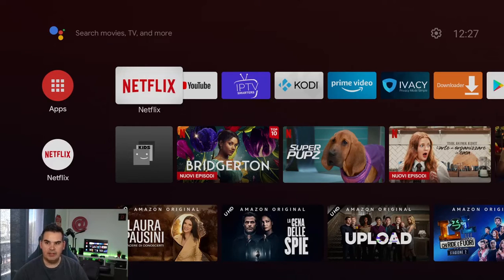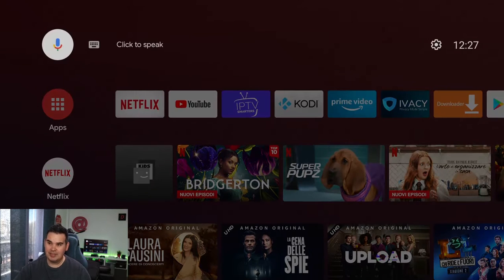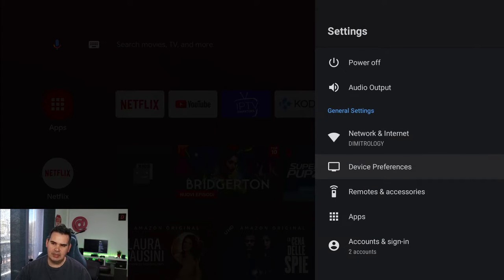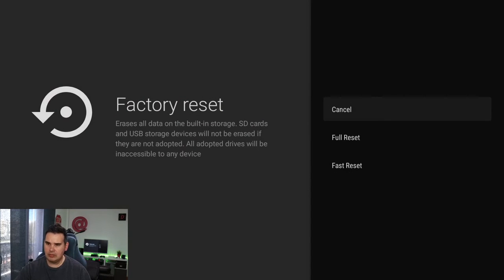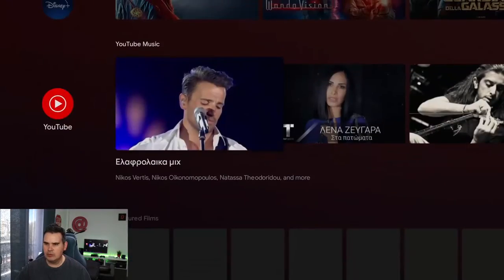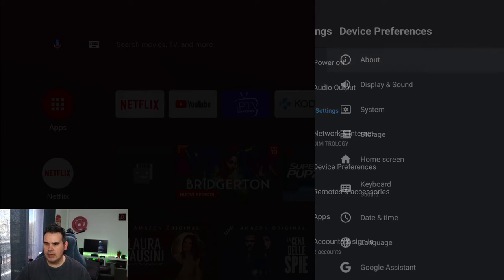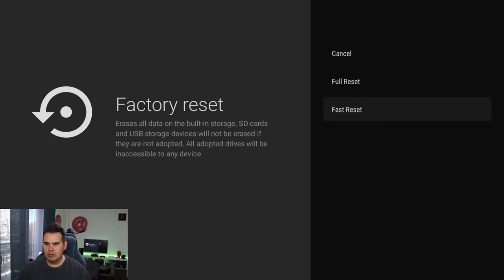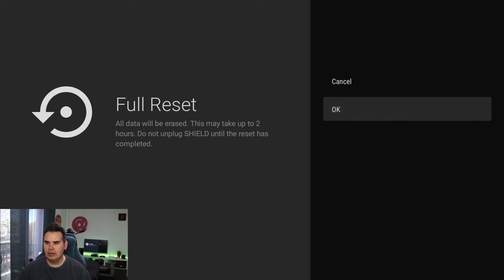How to Factory Reset Your Android TV in less than 5 Minutes!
Learn how to factory reset any Android TV device with ease. If your Android TV is running slow or has issues, a factory reset can help bring it back to its original performance. This tutorial provides step-by-step instructions on how to reset your device, including how to back up your data, navigate to the factory reset option, and initiate the reset process. By the end of this video, you will be able to reset your Android TV device like a pro and enjoy optimal performance.

Why do you need to Factory Reset your Android TV?
- You want to sell your Android TV device: streaming device or TV
- You have issues with your Android TV device so you suspect you messed with the settings or an application. This is your last chance to fix your device, if not then the device may be at fault.

Easy tutorial on how to fully reset any Android TV device.